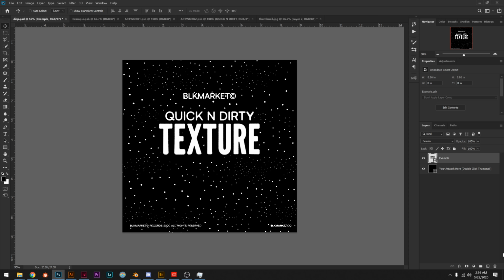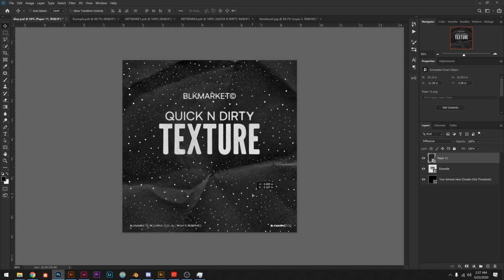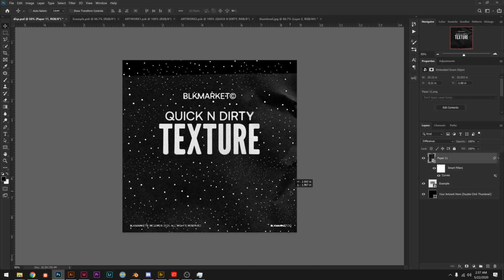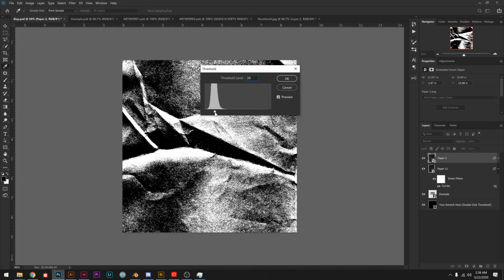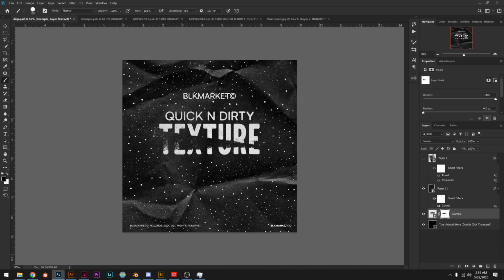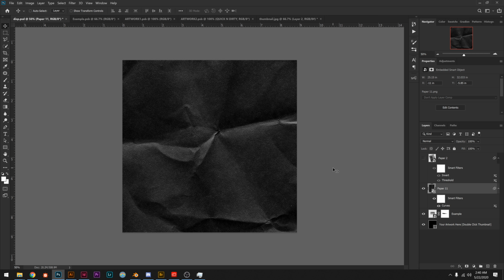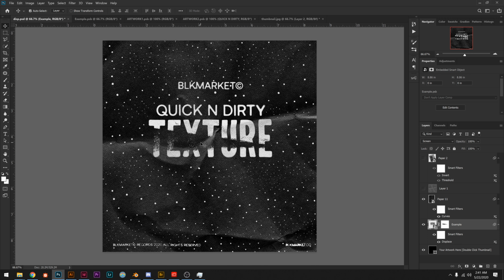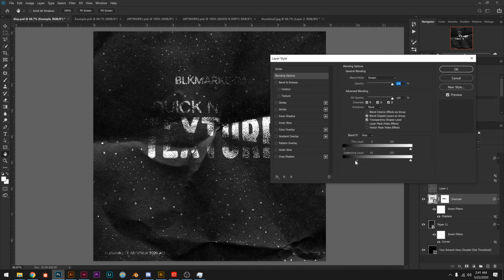Quick and Dirty Texture Effects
Sorry for reverb/audio quality, came out kind of loud.